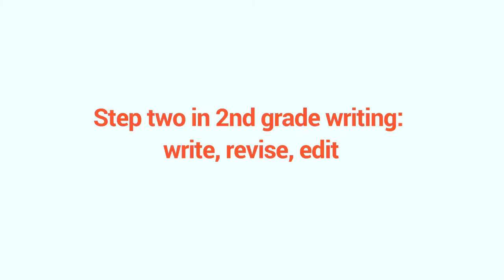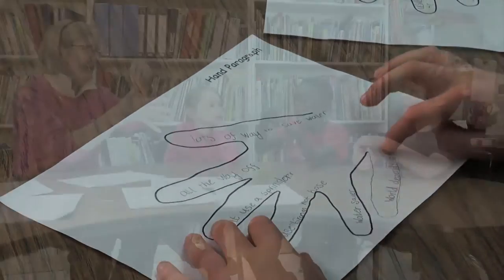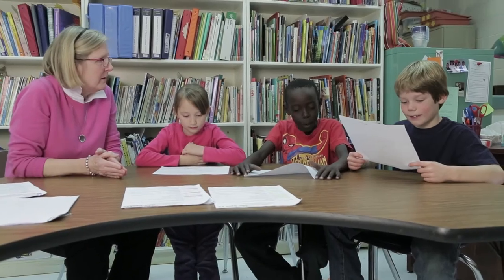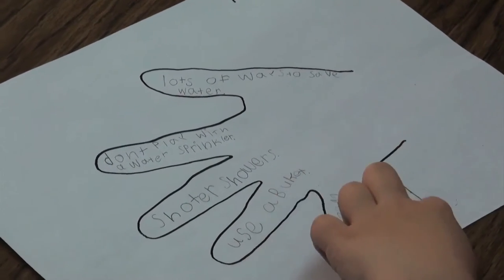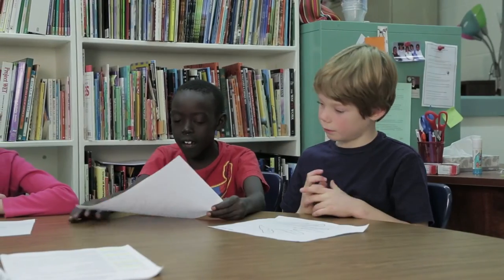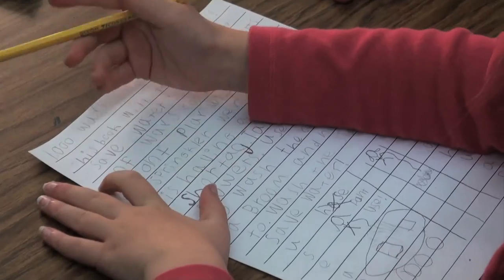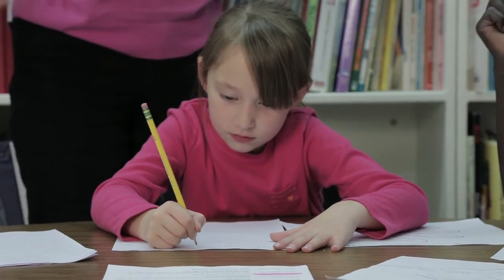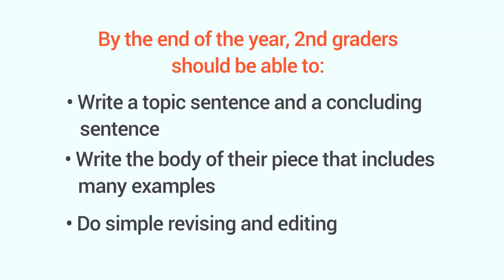Can your 2nd grader write a short informational essay? - Milestones from GreatSchools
This video helps parents determine how their second grader should write. Step 2: write, revise, and edit.